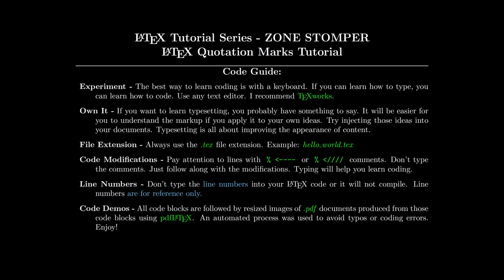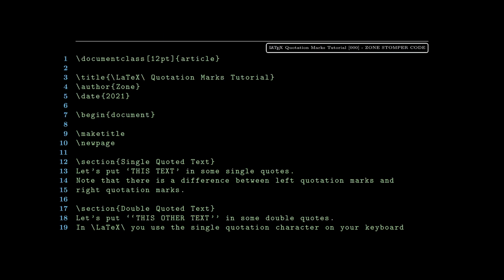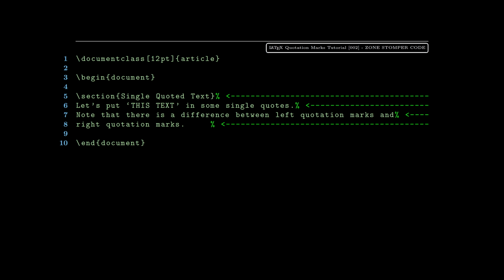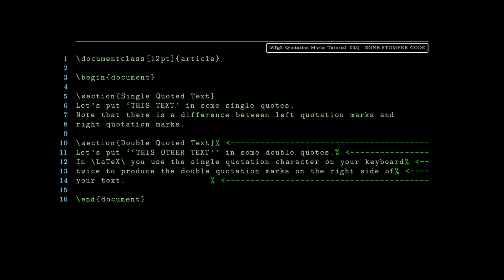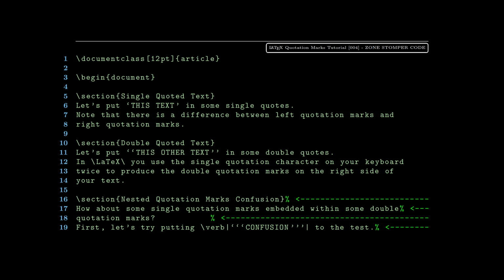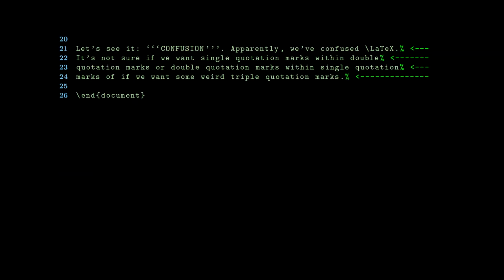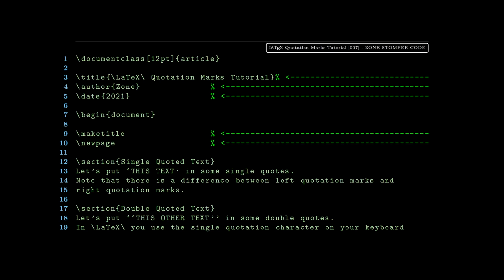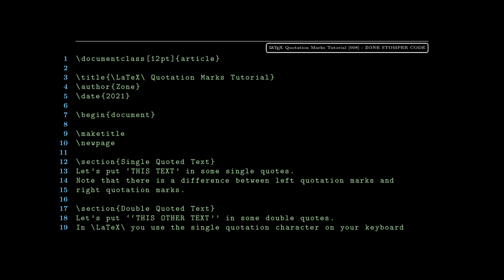LaTeX Quotation Marks Tutorial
Zone Stomper
2021
Single Quoted Text
Let’s put ‘THIS TEXT’ in some single quotes. Note that there is a difference
between left quotation marks and right quotation marks.
Double Quoted Text
Let’s put “THIS OTHER TEXT” in some double quotes. In LATEX you use
the single quotation character on your keyboard twice to produce the double
quotation marks on the right side of your text.
Nested Quotation Marks Confusion
How about some single quotation marks embedded within some double quotation
marks? First, let’s try putting ‘‘‘CONFUSION’’’ to the test.
Let’s see it: “‘CONFUSION”’. Apparently, we’ve confused LATEX. It’s
not sure if we want single quotation marks within double quotation marks
or double quotation marks within single quotation marks of if we want some
weird triple quotation marks.
The Fix for Nested Quotation Marks
The fix is a strategically placed \, .
For example, ‘‘\,‘NO CONFUSION’\,’’ produces “ ‘NO CONFUSION’ ”.
We made it clear that we want single quotation marks embedded within
double quotation marks. The “\,” command is used to produce a small
amount of horizontal space.
Using this same method, it is possible to embed double quotation marks
within single quotation marks.